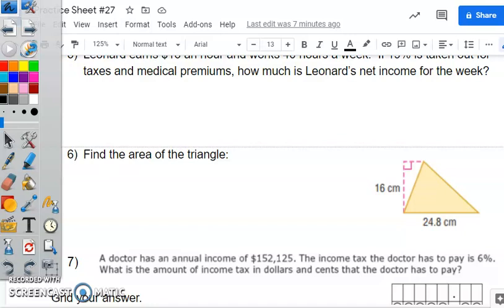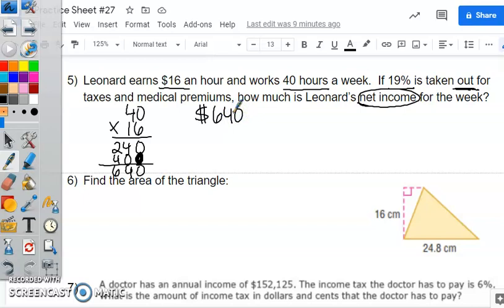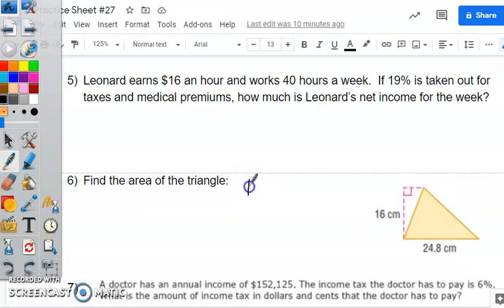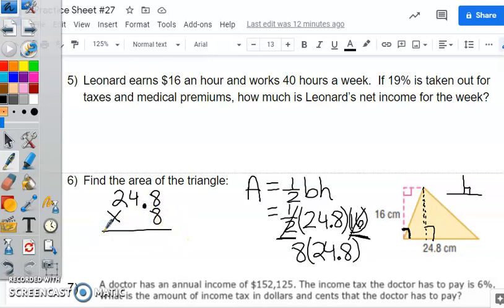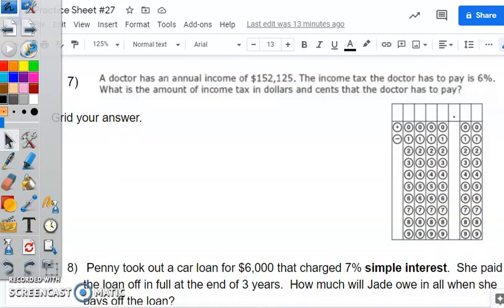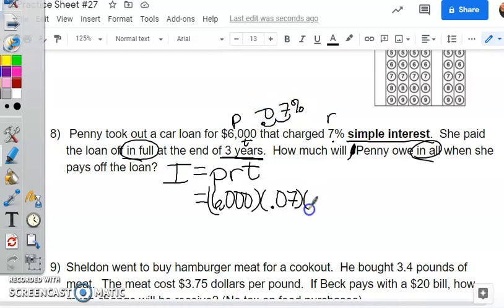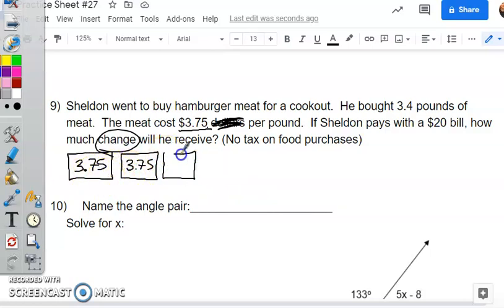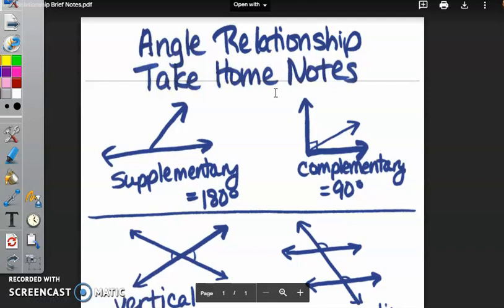PS#27 Video 2